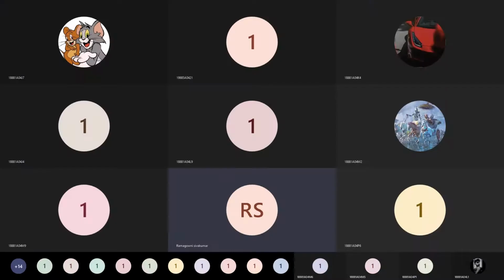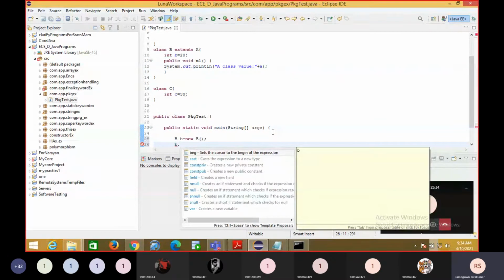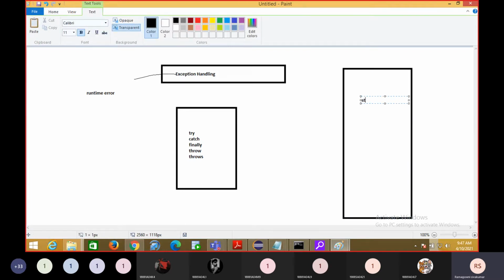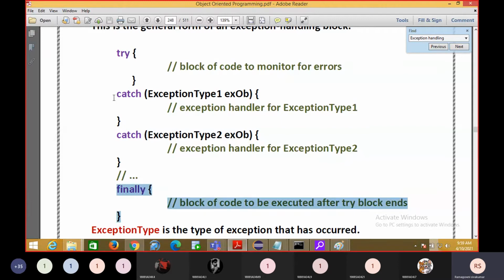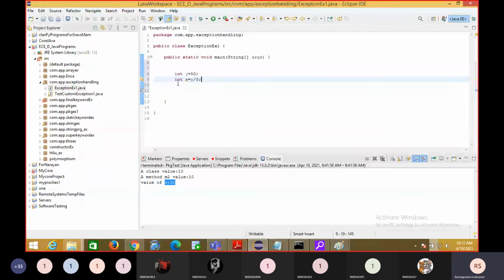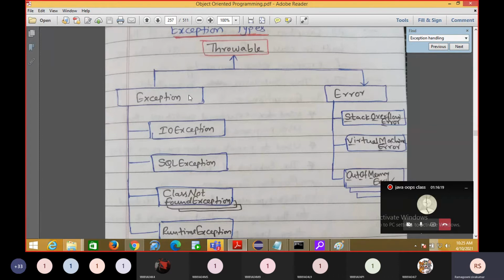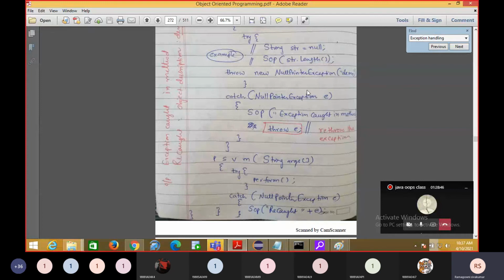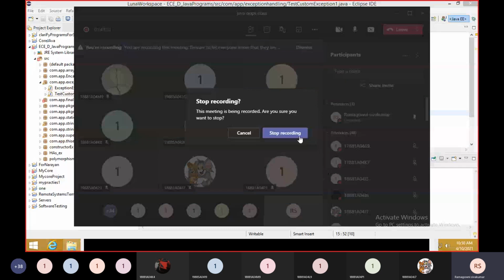how to create packages and use it, Exception handling in java using notepad and eclipse ide editors